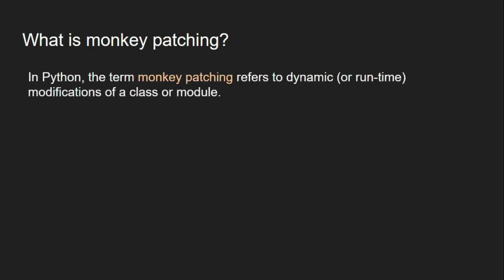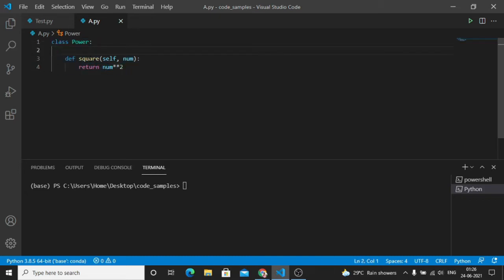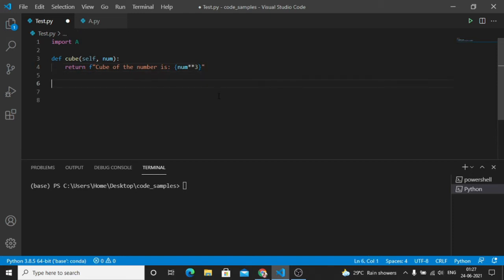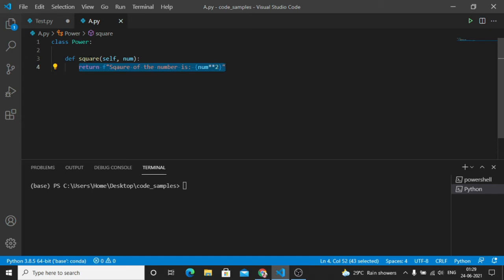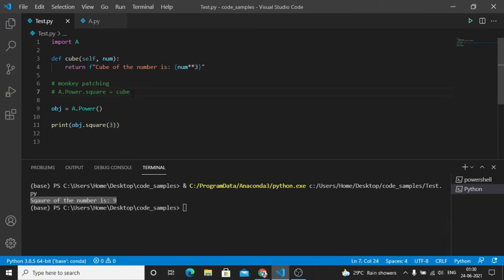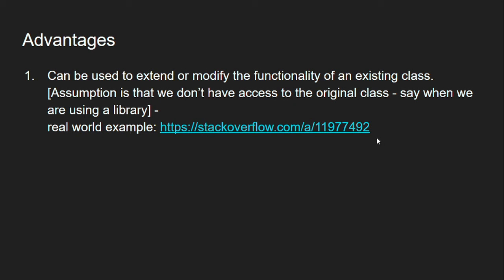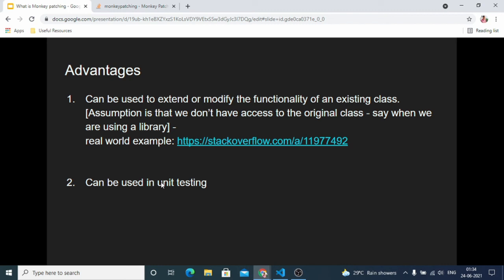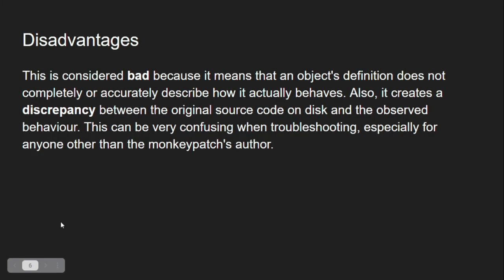What is Monkey Patching? How Monkey patching works in Python? | Python Interview Question #9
What is Monkey Patching? How it works in python? What are the advantages and disadvantages of using monkey patching?

We discuss all of these topics in the 9th video of Python Interview Questions series. You can find the link to the playlist below:

Timestamps:
0:00 - Introduction
0:35 - What is monkey patching in Python?
1:39 - Code walkthrough on how monkey patching works?
7:32 - Advantages/uses of Monkey patching
9:23 - Disadvantage of Monkey patching